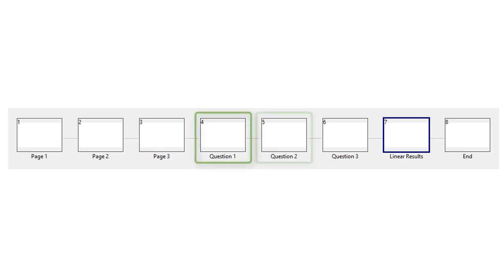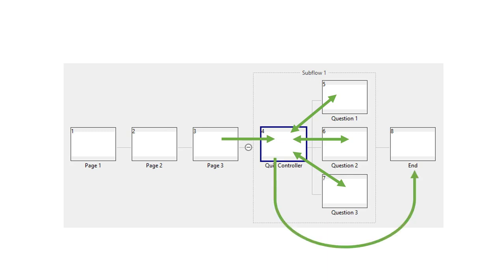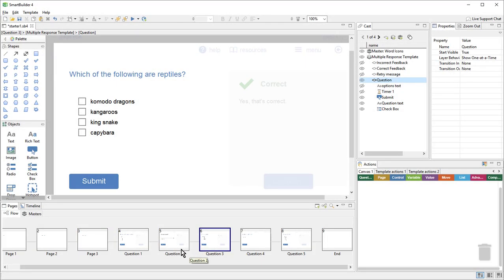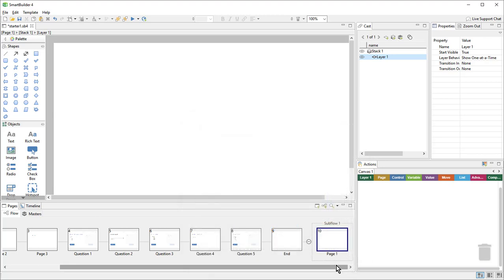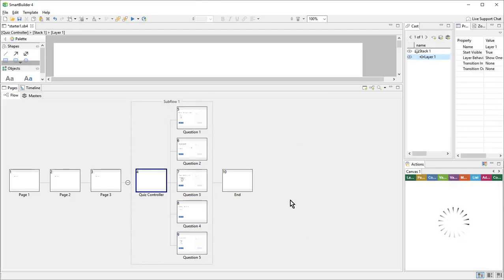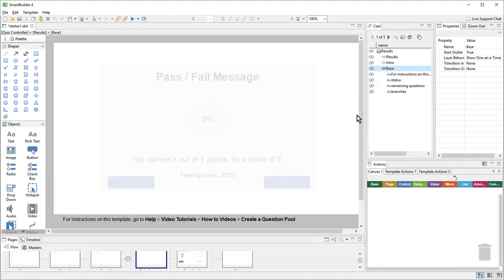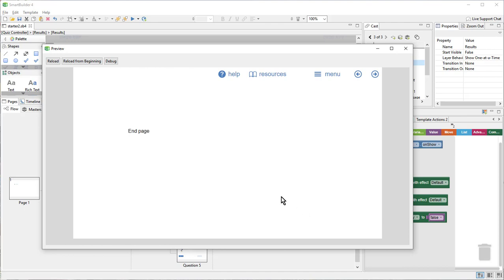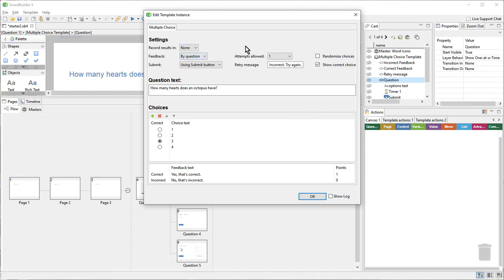Create a Question Pool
Using the Randomized Quiz Controller template